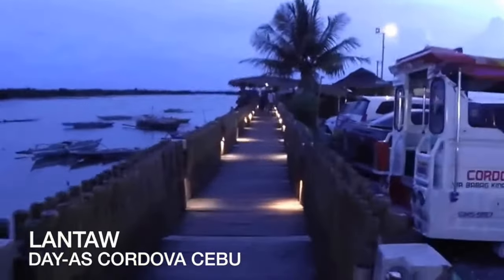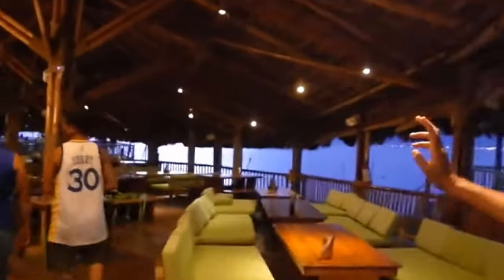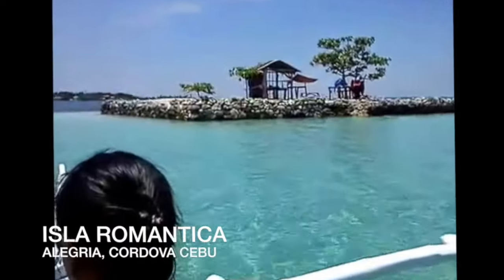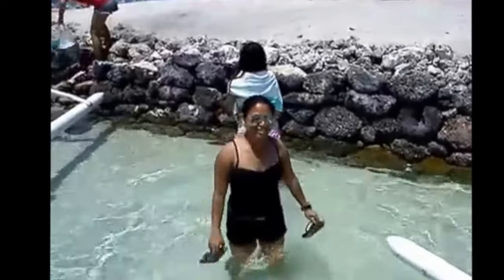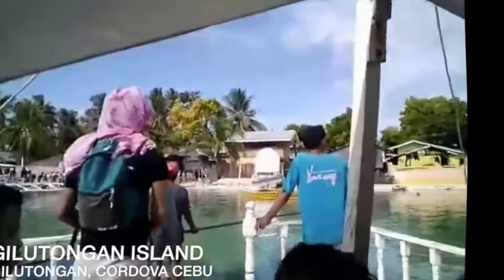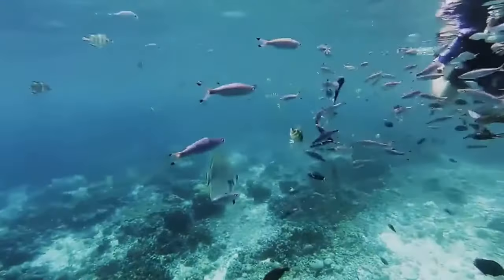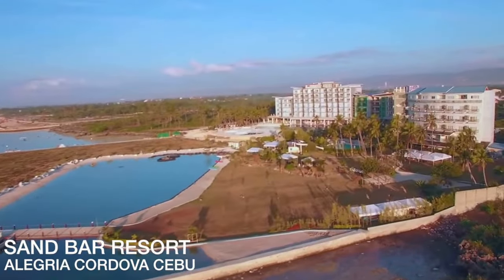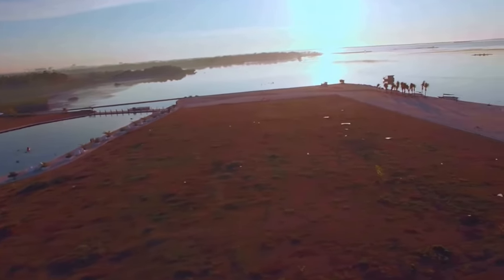6 EPIC VIEWS OF CORDOVA CEBU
The 6 epic views of cordova which you can enjoy during your vacation trip.

LANTAW FLOATING RESTAURANT

Restaurant Information
Name: Lantaw Floating Native Restaurant
Cuisine: Native Filipino
Address: Day-as Cordova, Mactan, Cebu, Philippines
Business Hours: Mon - Thu: 10:00 am - 10:00 pm Fri - Sat: 10:00 am - 11:45 pm Sun: 10:00 am - 10:00 pm

1OK ROSES

10000 Roses Cafe is located at the end of the Cordova Tourism Center in Day-As, Cordova. Just a stone’s throw away from the famous Lantaw Floating Restaurant, the 10000 Roses Cafe is around 3 KM from the main road (Cordova proper) and just 30 minutes from the first Mactan Bridge.

CORDOVA HOME VILLAGE (RED ROSES)

Cordova Home Village Resort in Cebu is located in Cordova Mactan Island. This area is a bit isolated and other than the resort there isn’t much in the way of tourist things around. It will mean you will need to get a taxi to get to any other tourist spots or activities.
The red roses, which was made available to the public last April 22, are turned on from 5 p.m. to 10 p.m. every day. Aside from the LED roses, the resort also boasts unique room designs, traditional cottages and a swimming pool with slides.

ISLA ROMANTIKA

Isla Romantika is a small, man-made island less than a hundred meters off the coast of Mactan Island, Cebu. As artificial islands go, it’s nothing spectacular (it certainly doesn’t hold a candle to the Palm Islands in Dubai). What makes the island quaint and special is the unbelievable story behind it: Isla Romantika is entirely built by one fisherman in the course of over 30 years, without the use of any machinery.

GILUTUNGAN ISLAND

Hilutungan Island Marine Sanctuary is one of the best places for beginners in diving and snorkeling.

It is a marine life protected area and is the oldest in the province.Due to the conservation efforts, you can observe or experience one of the best collection of marine specie in the province.

BEST WESTERN SANDBAR CEBU

The Best Western Sand Bar Resort in Mactan Cebu is a modern 3 star resort in Cordova Mactan. The resort has a restaurant on the ground floor which serves both international and local cuisine. It has 2 swimming pools, one adult and one kid pool as well as a couple of slides. There are function rooms, 3 karaoke rooms, a games room (with an xbox game system), foreign exchange and souvenir shop.